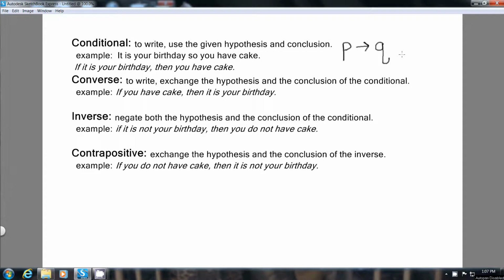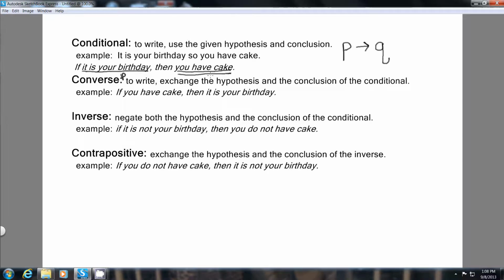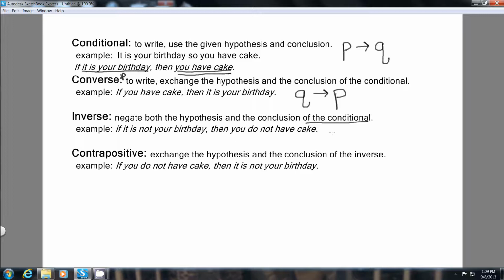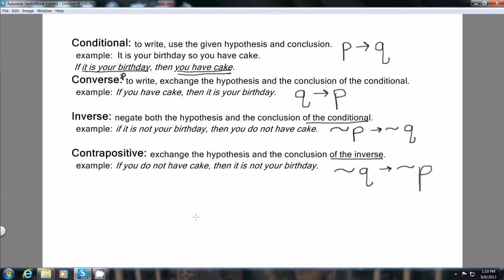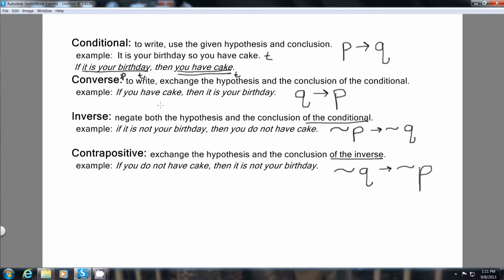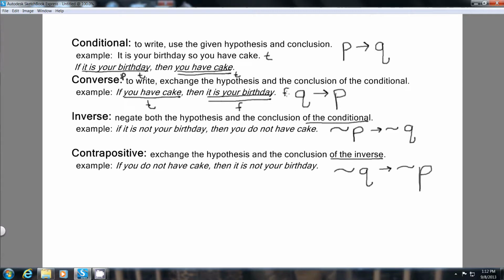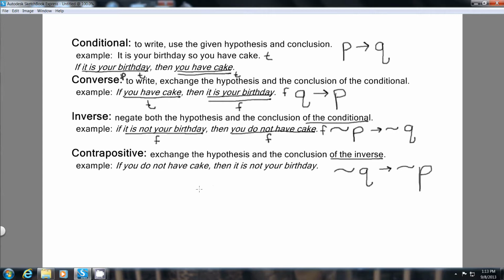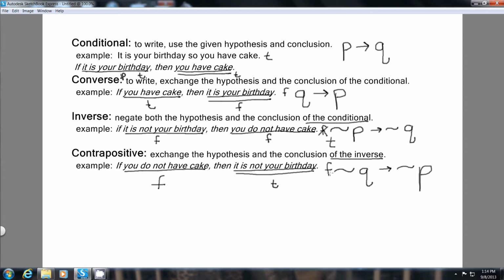converse, inverse, contrapositive